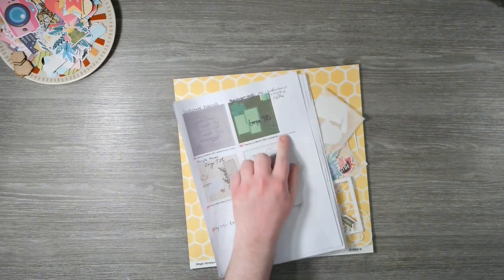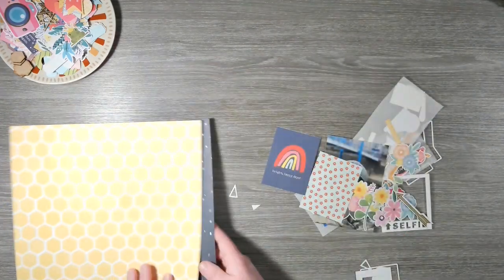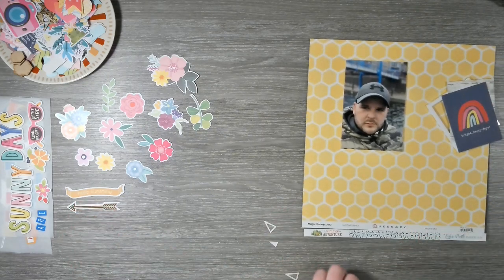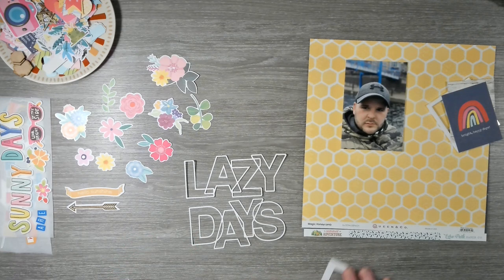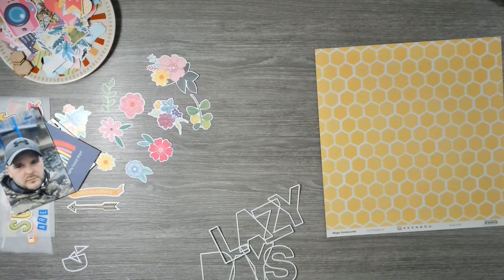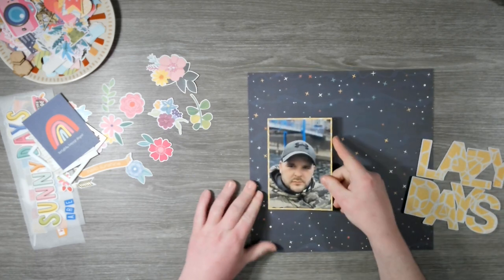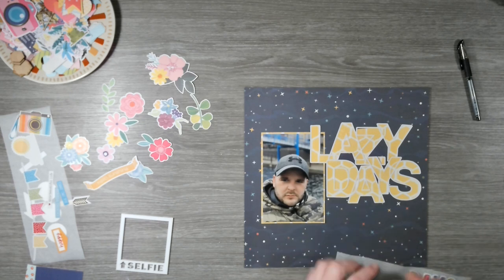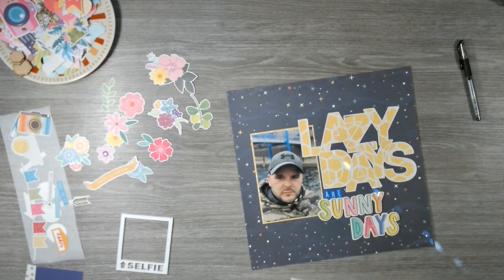Day 26 || 30DSCBL14 ||​⁠​⁠ @ChristysBeautifulLife || Lazy Days Are... || Cut File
30DSCBL14 Playlist for YouTube

​⁠ @ChristysBeautifulLife  Channel

or

You can shop awesome goodies from all the leading companies including all the brand new stuff at A Cherry On Top! Check them out

By using these links, I may earn a very small percentage which helps me to continue bringing Scrapbooking content and enables us to grow and bring more and more - THANK YOU!